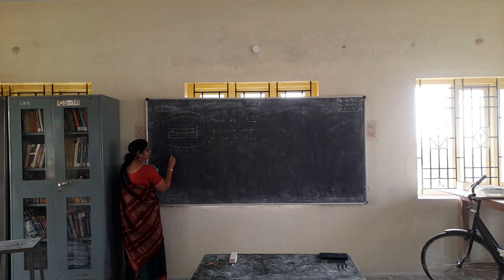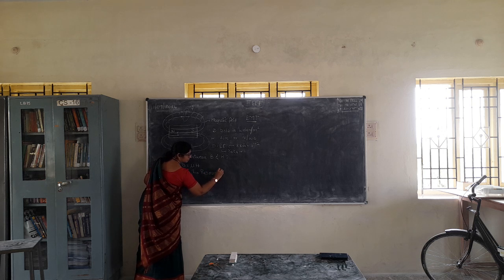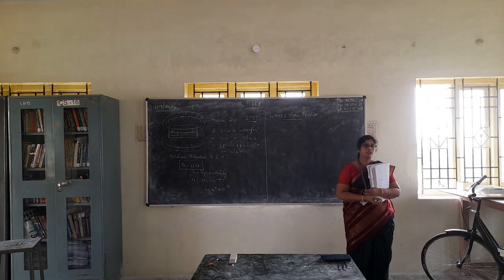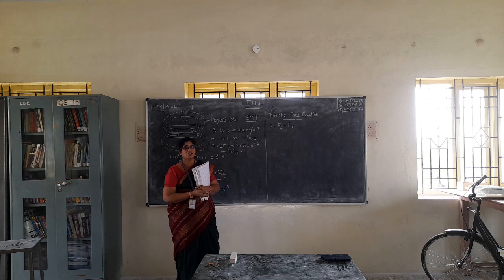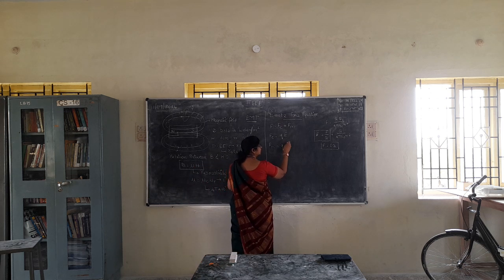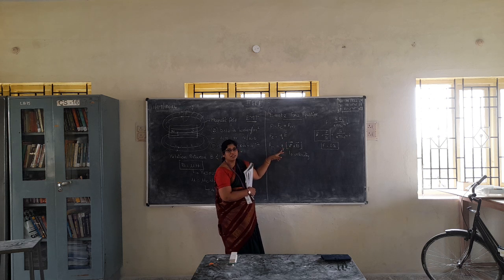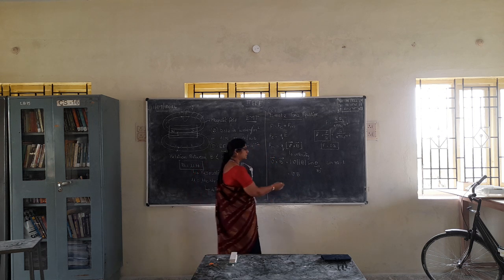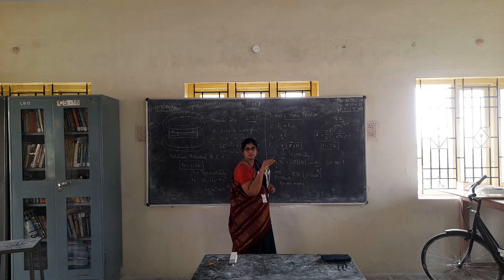II EEE EMT PART1 11 09 2024